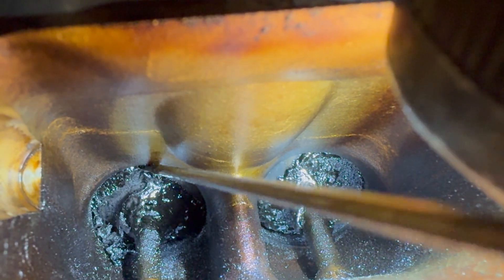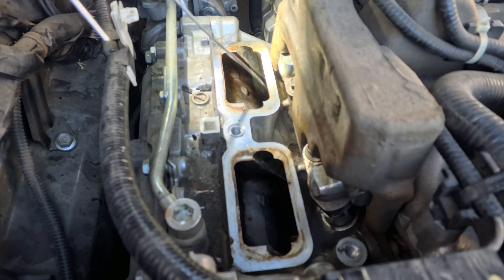How to clean direct injection carbon deposit/build-up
Subaru boxer direct injection DI/DIT engine carbon deposit/build up on intake valves, in this video show how to step by step remove manifold, remove all valves carbon using basic tool at home.